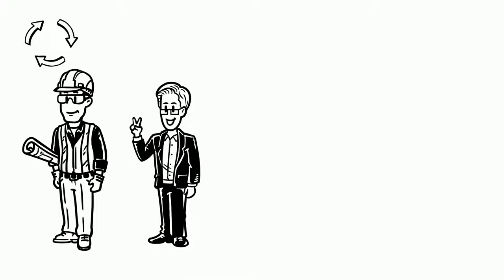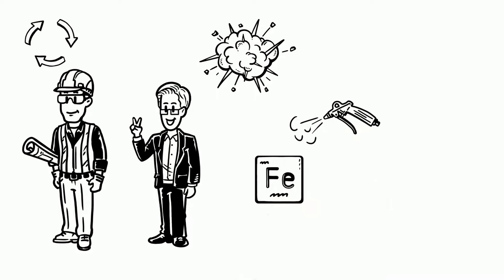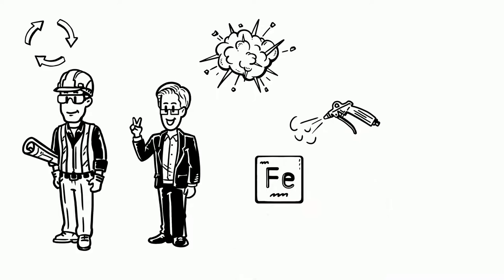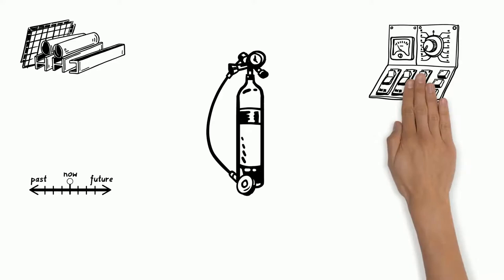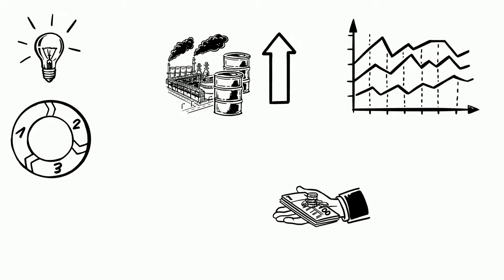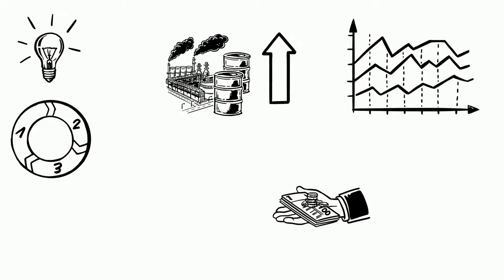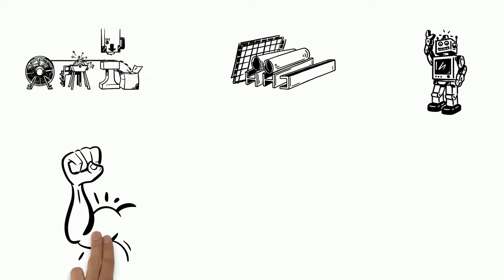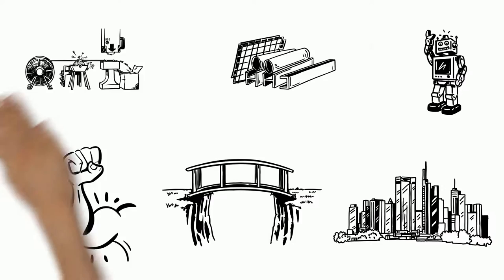The Bessemer Process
The Bessemer process was the first cheap and easy way to make steel.